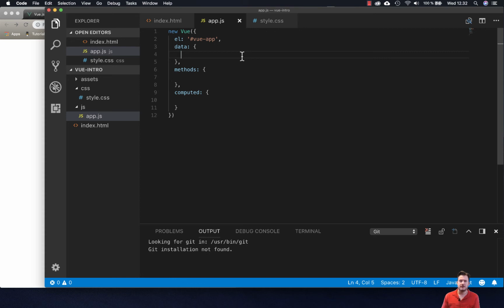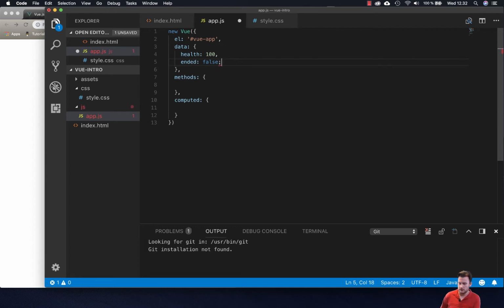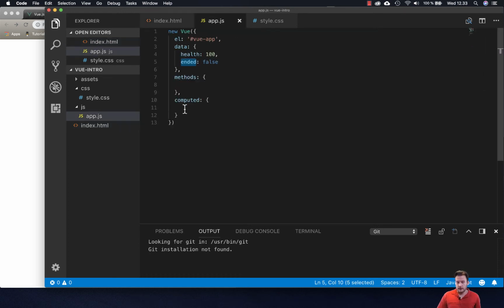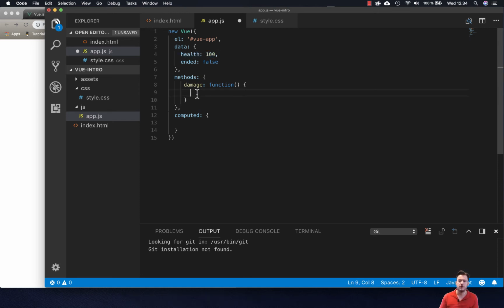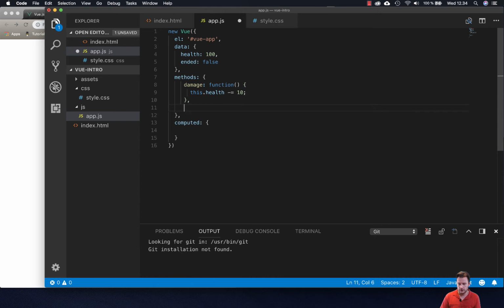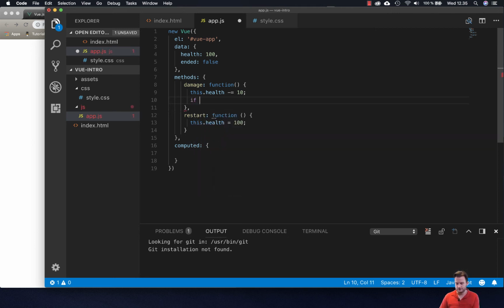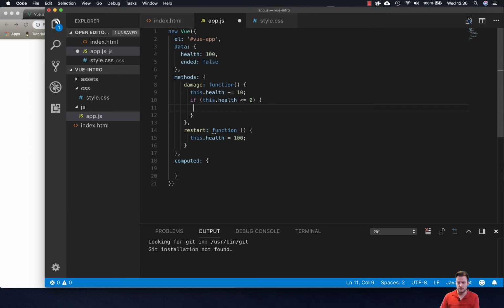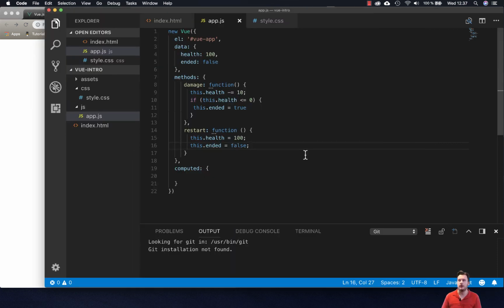VueJS | Level 1-21: mini-project: player ui logic part I